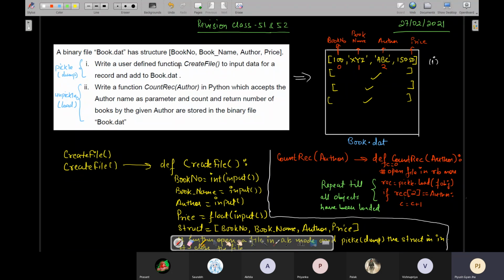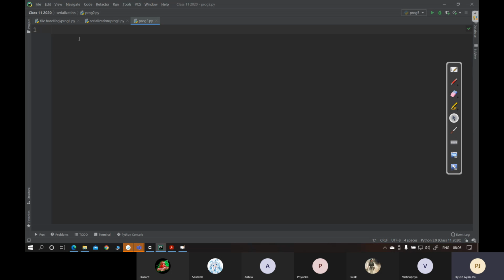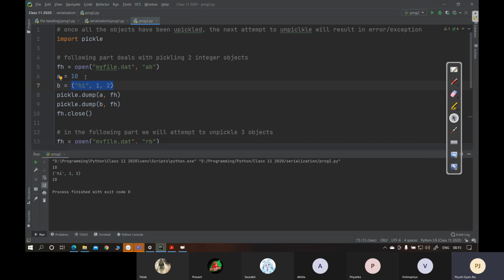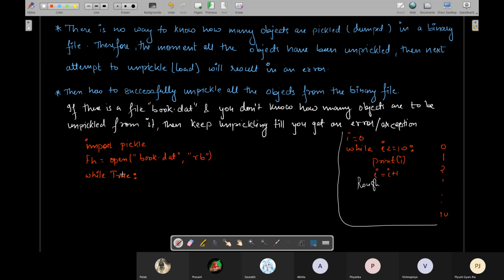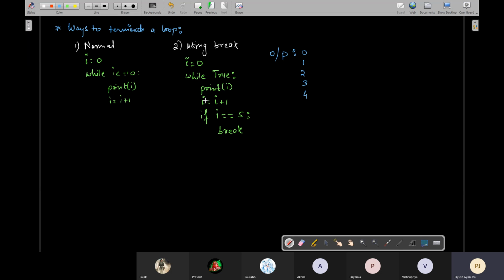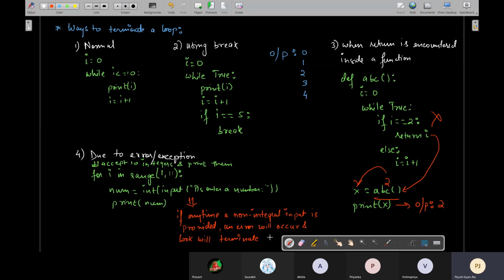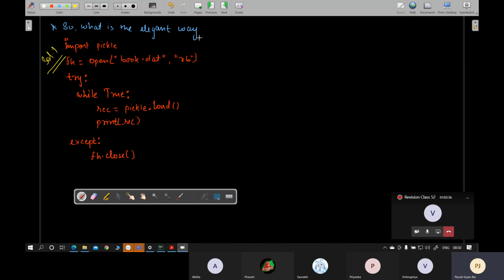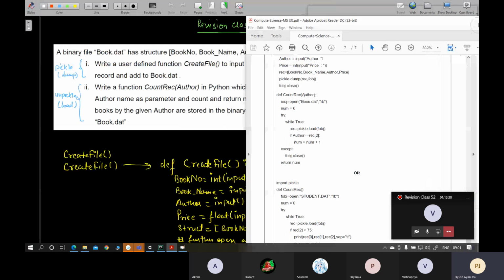Revision Class 52 - Practice question on pickle